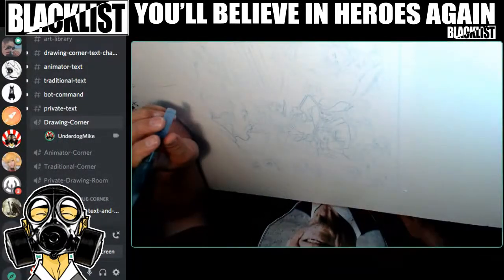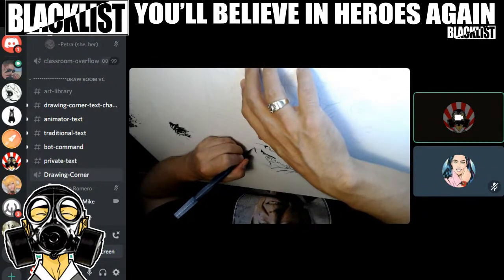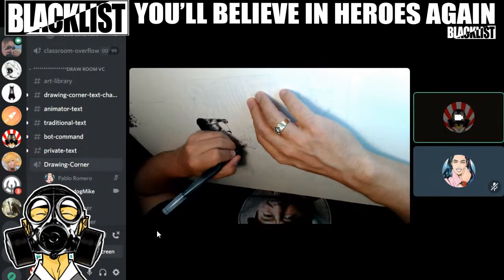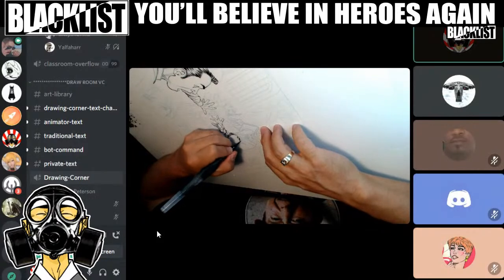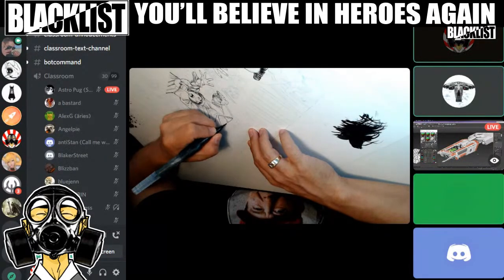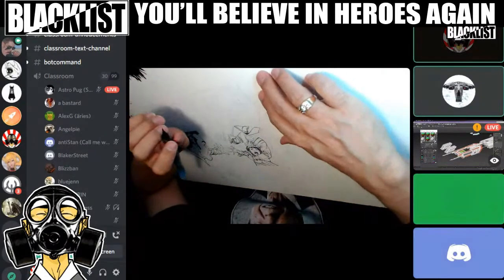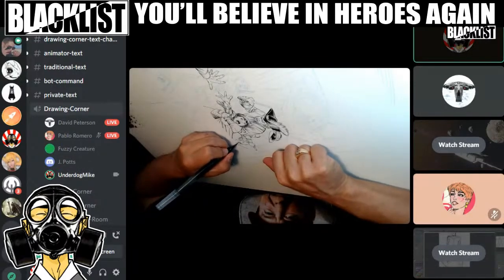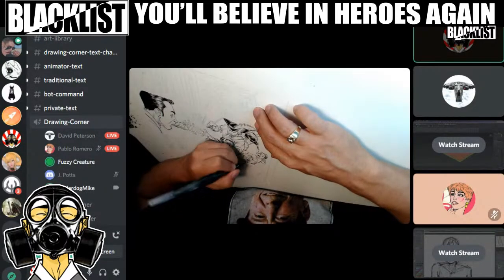Testing Streaming to Ethan Becker's Discord